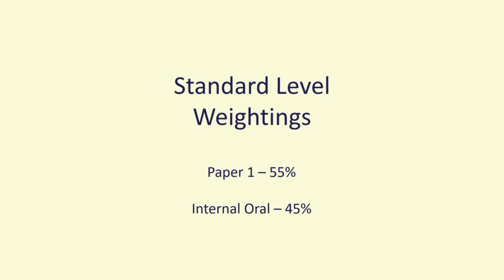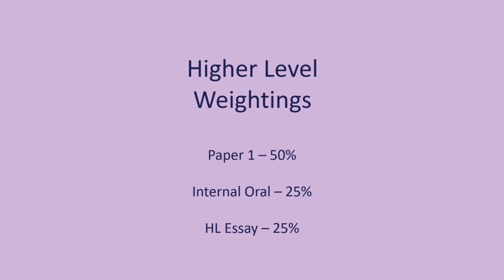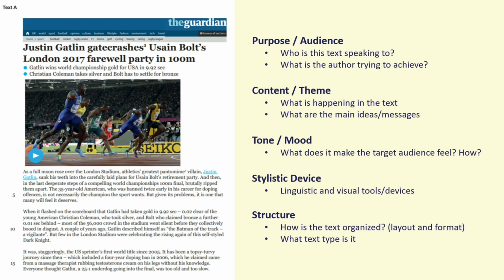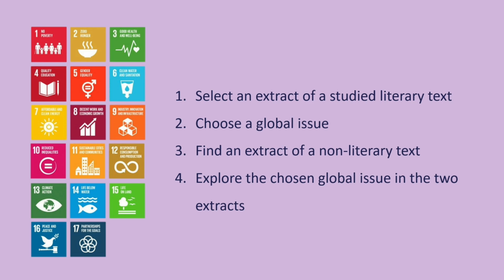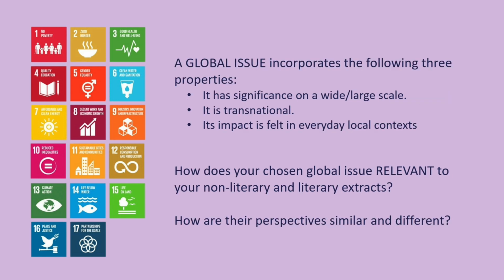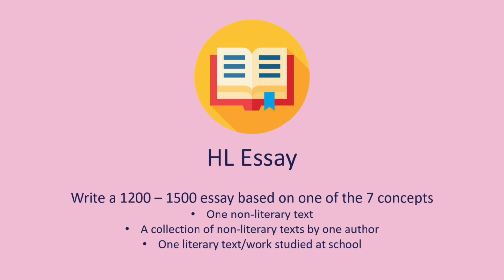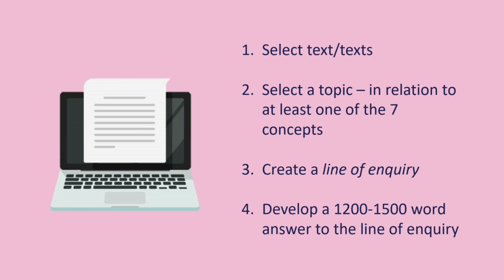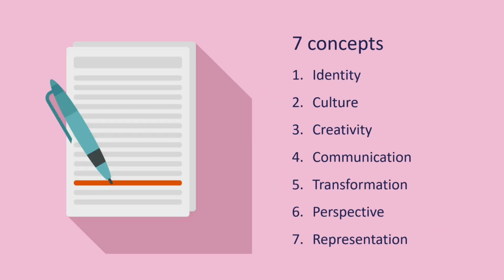IBDP 2021 Revision - English Language & Literature (Produced by TAE Ms Solbin Choi) IB English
TAE IBDP 2021 Revision Series / 2021 Spring Revision Programme

0:50 - Paper 1
2:05 - Internal oral
4:07 - HL essay
5:02 - Overall tips

Academic Director - Hung-Li Su

TAE *2021 Spring Revision Programme* is designed for IBDP students aiming to achieve excellence in their final exams.

If you are heading toward your IBDP external exams, this is the tailored TAE course for you:

EXPERT INSTRUCTORS - Our instructors are experienced and IB-trained tutors.

SMALL CLASSES - Our group classes are tailored and personalised

6 SUBJECTS - English Language & Literature / Chinese Language & Literature / Business Management / Economics / History / Mathematics

COVID ADAPTED - 100% online via Zoom

These revision sessions are led by expert and certified IB educators to prepare you for the final examination.

*The programme is ideal for DP2 students but DP1 students can also register in light of the continuation of ‘M21 adaptations’ in M22*